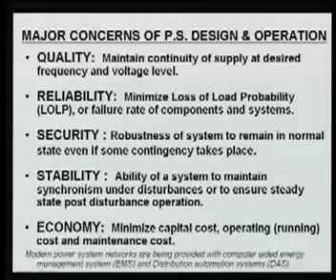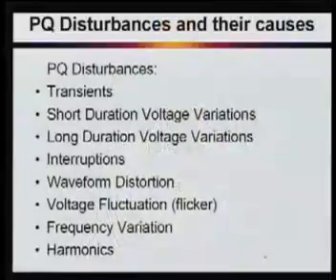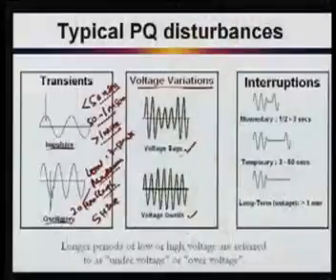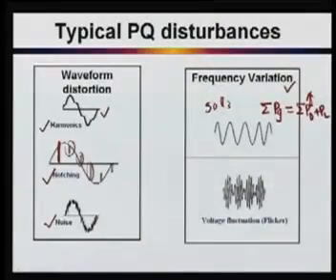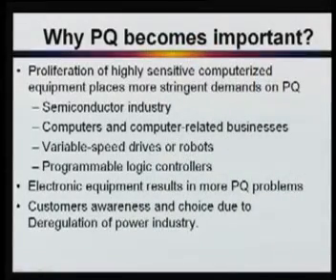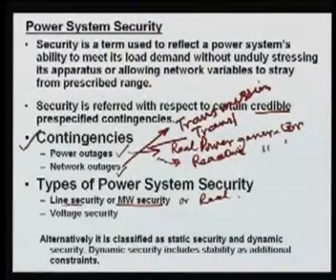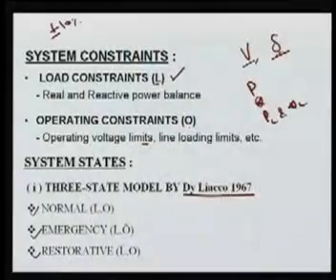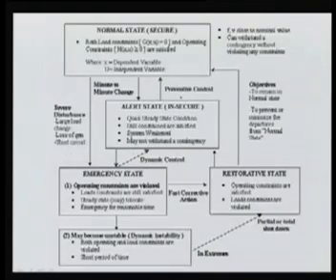Module 1 Lecture 2 Power System Operations and Control